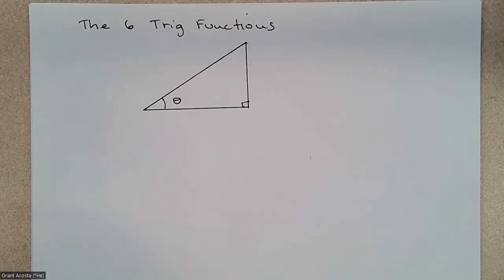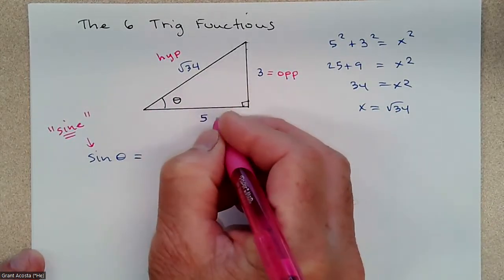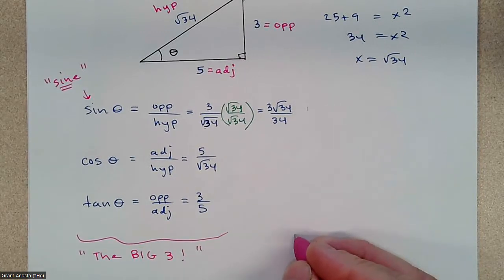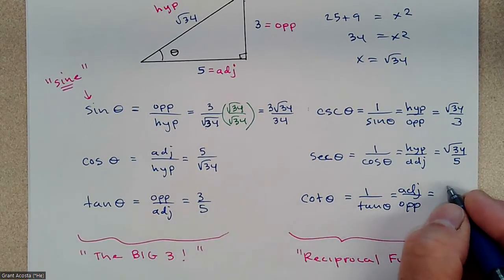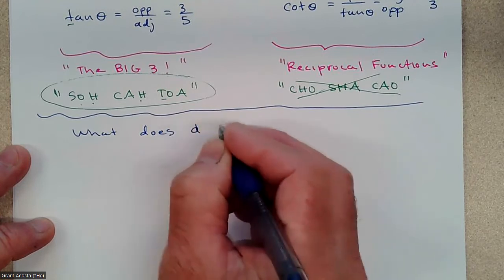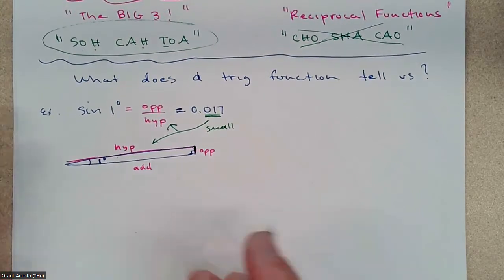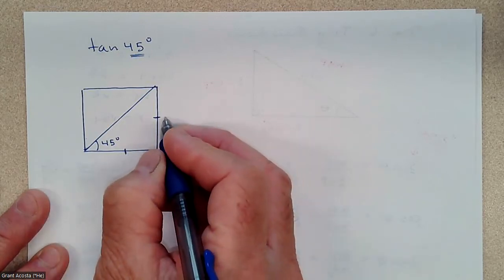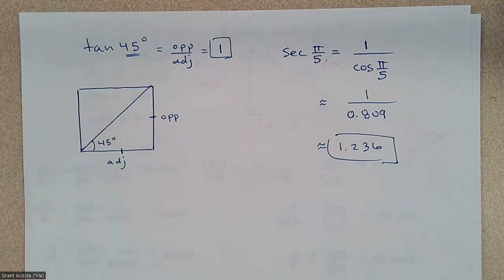The 6 Trig Functions